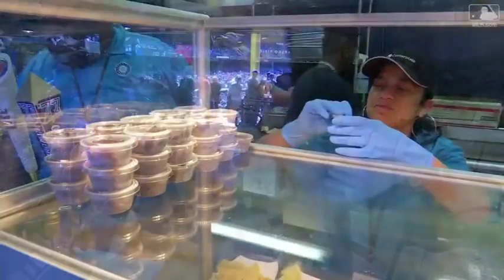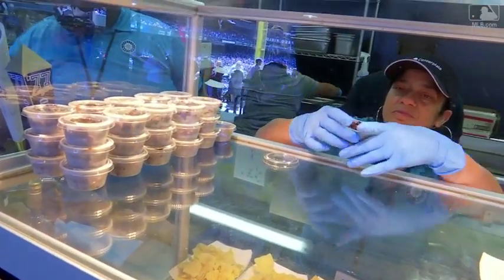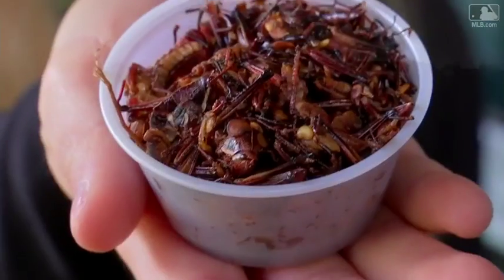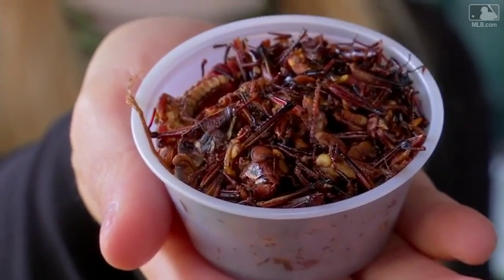TB@SEA: Rays broadcast samples grasshoppers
The Rays broadcast discusses the toasted grasshoppers available at Safeco Field